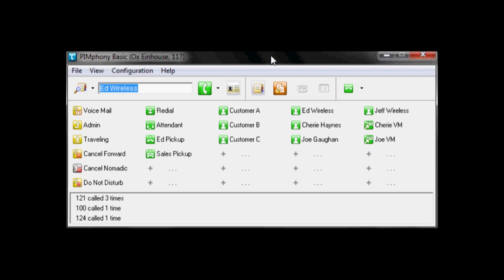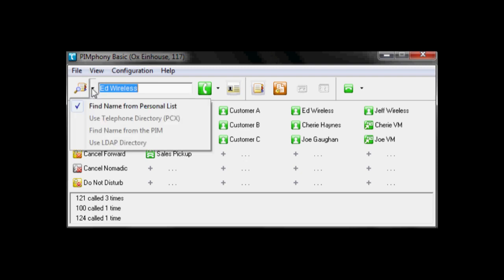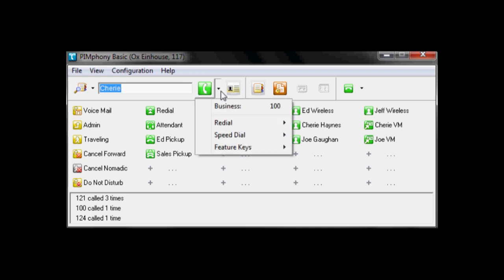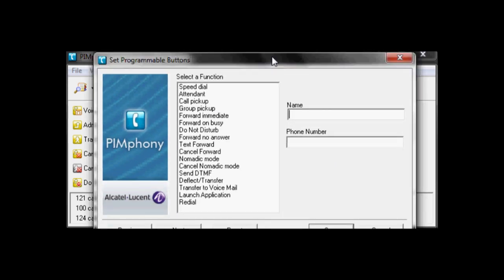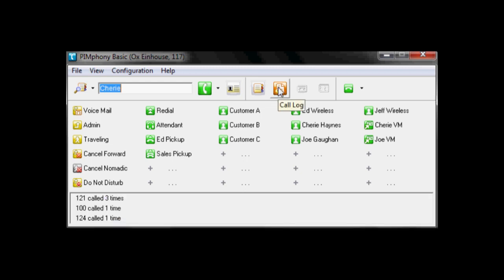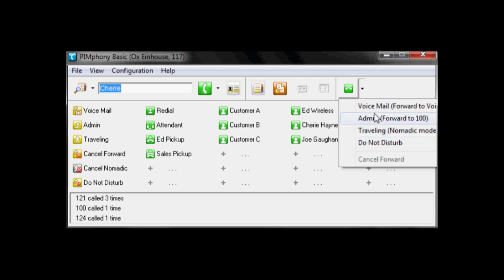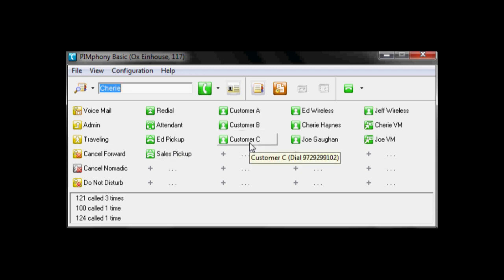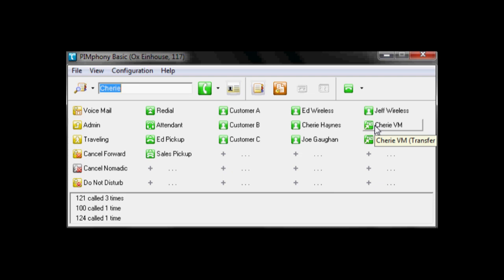Pimphony Basic Overview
PIMphony Basic software is the personal information manager for the Alcatel-Lucent Opentouch SMB phone system.  The call manager, contact lists, call log and forwarding options are covered in this overview video.